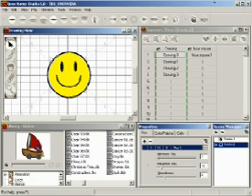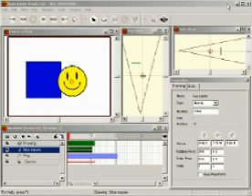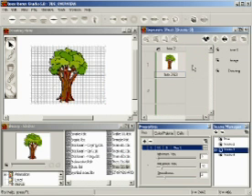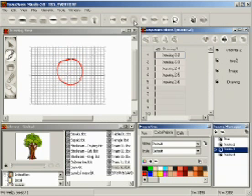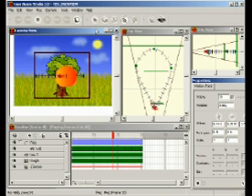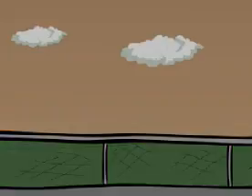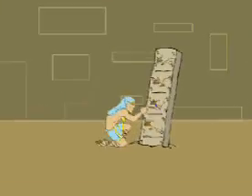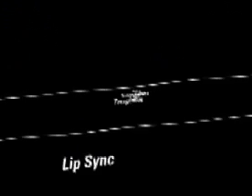toon boom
make a good toon